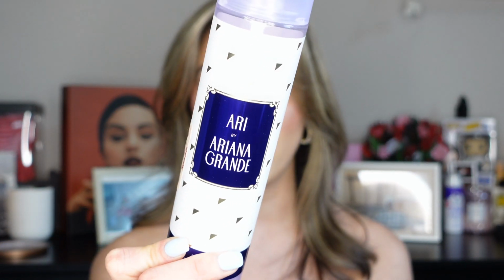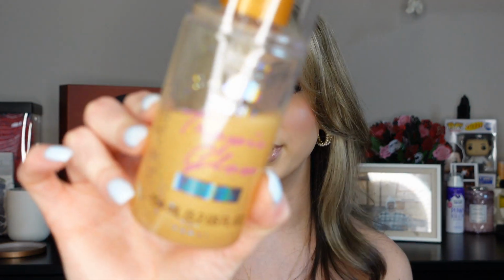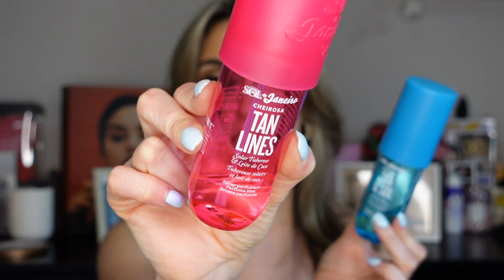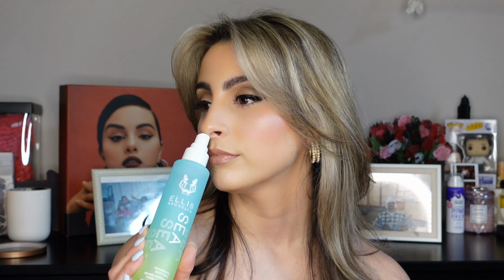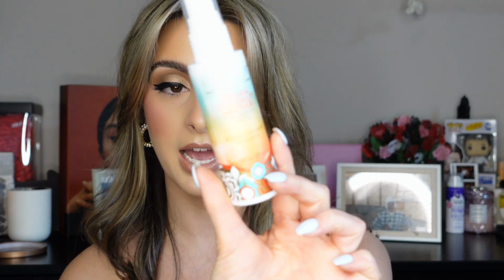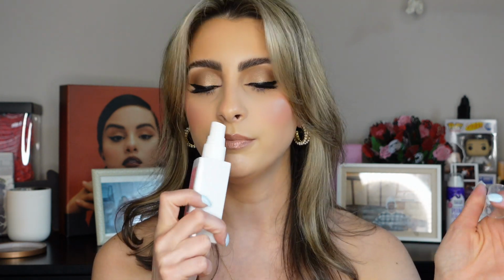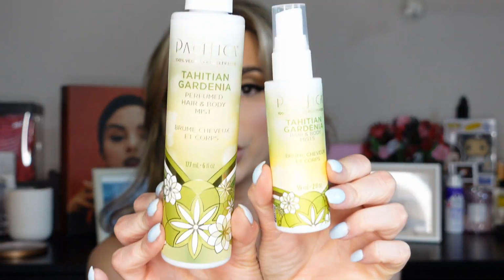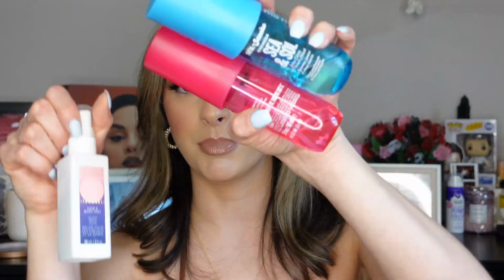BODY SPRAY COLLECTION | 2023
hiii babbesss!!! i knoww it's been a HOTT min lolol... but i'm trying to get back into the swing of it all... i've gotten alot of requests for this video, i hope you guys enjoy this video! thaanks so much for watching & don't forget to like & subbbb xoxoxo :)

Products metioned:

-Ari ariana grande
-Finery flower bed
-Tree hut tropic glow
-Sol de Janeiro tan lines & sea & soil
-Sol de janeiro: When in rio
-Ellis brooklyn: Sea
-Pacifica island vanilla, gardenia, flower moon, & island coconut

AMAZON FAVORITES:
Hair Barrettes
Bed Head Waver (it’s more expensive now SORRY GUYS!!!)
Earring Organizer
Statement Earrings
Initial Earrings
Scrunchie Holder
Phone Holder
Sunglass Organizer (the one i have is sold out so i found the same brand but holds 8 sunglasses)
Cat eye sunglasses
90s Sunglasses